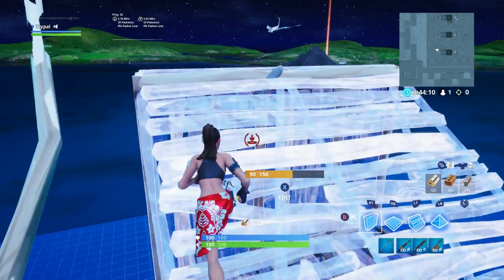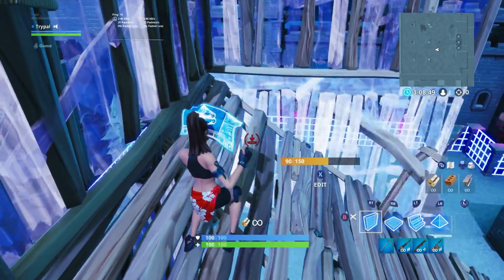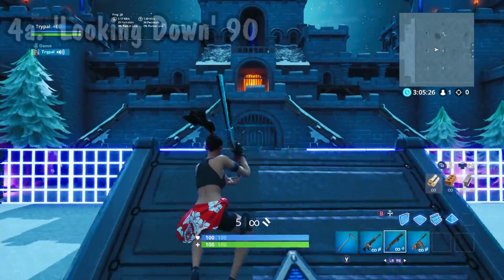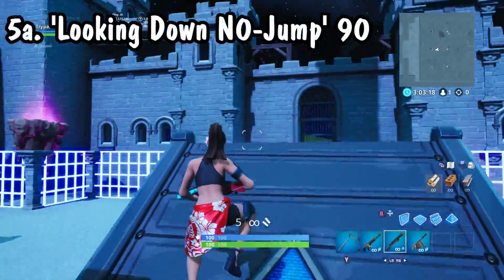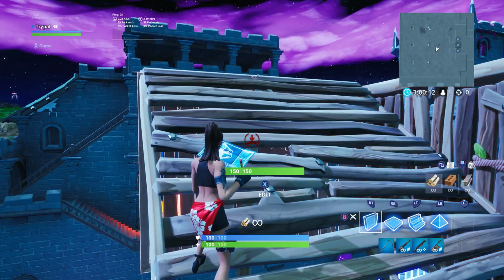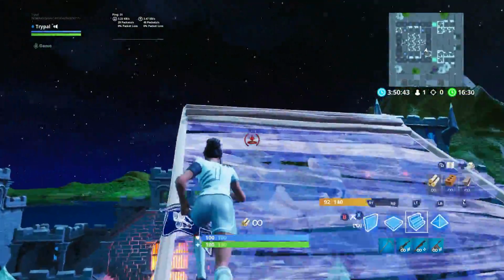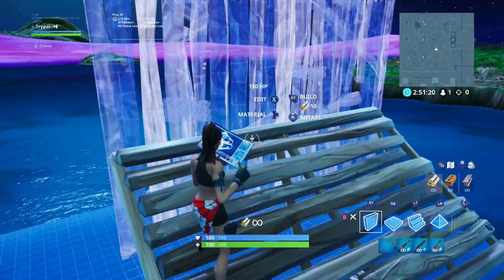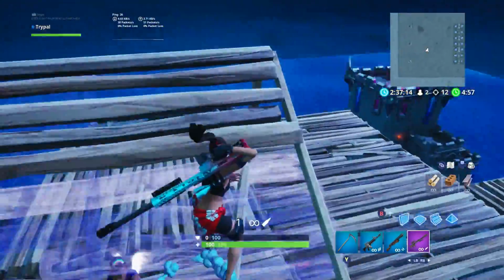How to do EVERY 90! Which is best for YOU (Fully Explained) Fortnite Battle Royale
Settings in this video:
Elite Controller (Extended right thumbstick)
Normal Grip (Not Claw)
No Kontrolfreak
.750 x .750 y .30 ads .30 scope 2.00 Building 2.00 Editing
Builder Pro
Turbo build on